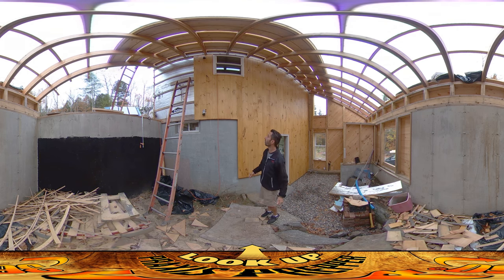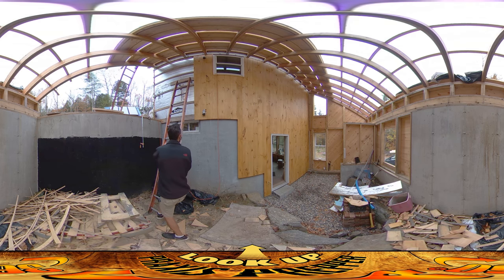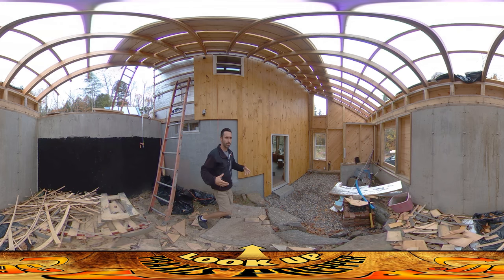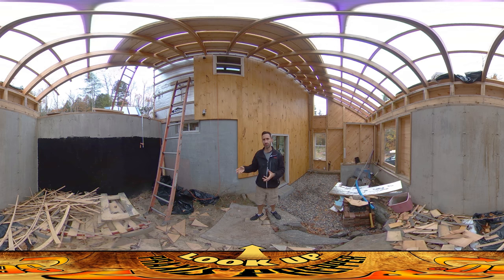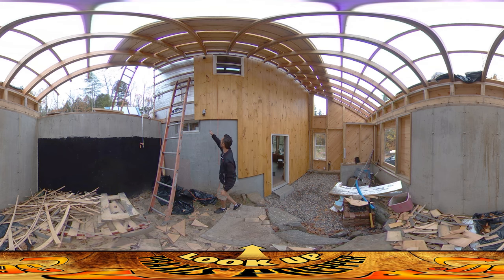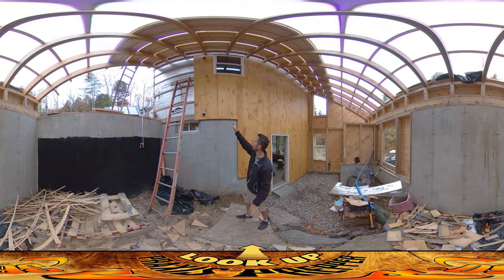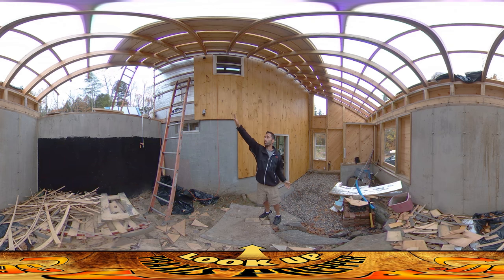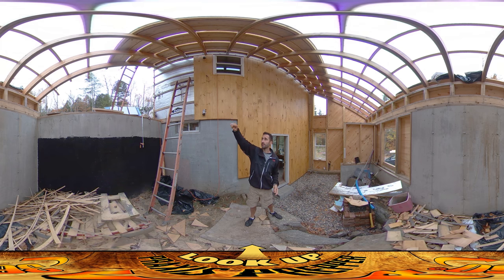Homestead Build - Greenhouse Air Vents, Potential Future Humidity Issues